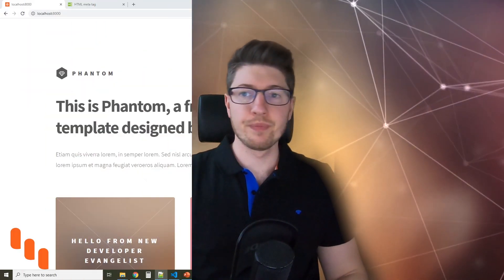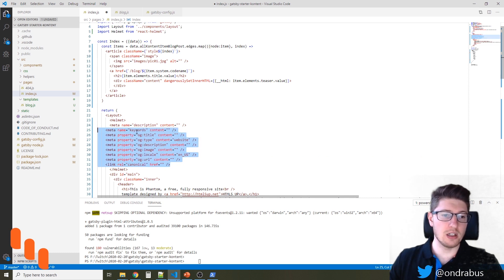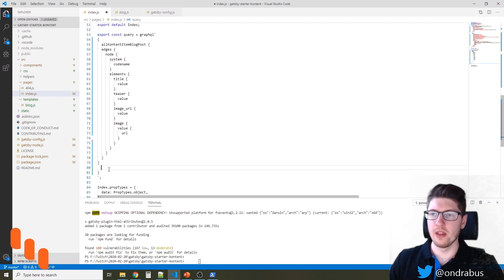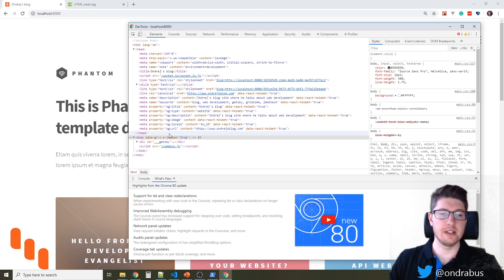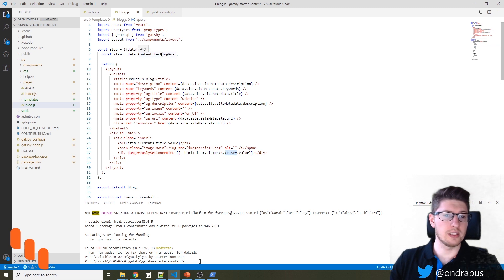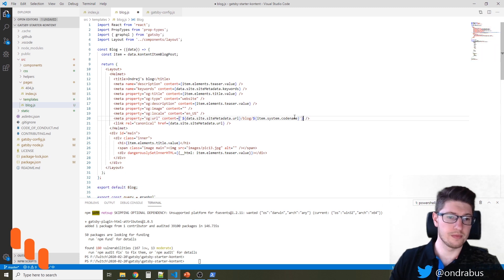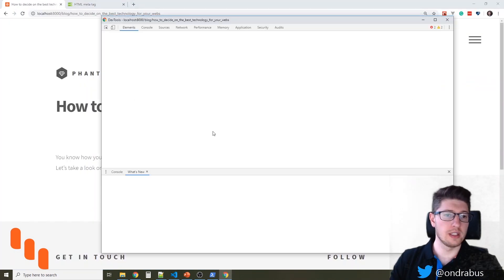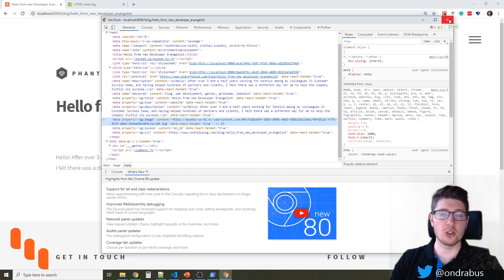Improve SEO of Gatsby site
How to improve SEO of Gatsby site? Add standard and OpenGraph meta tags using React helmet plugin and data from headless CMS.